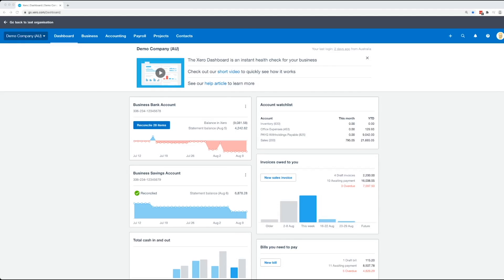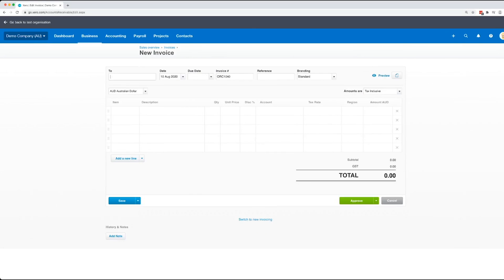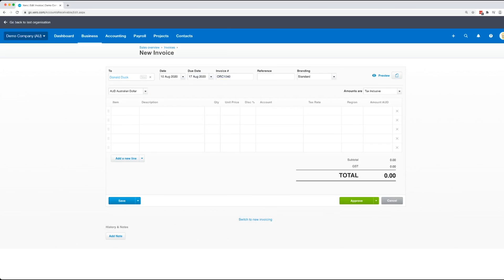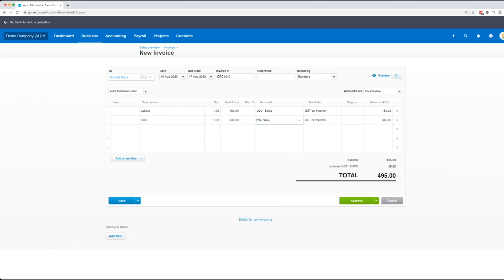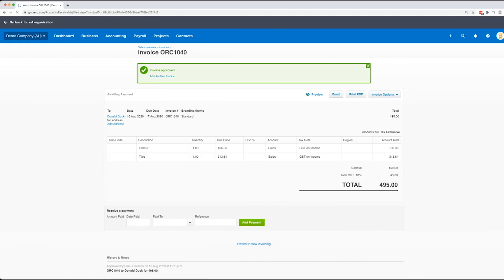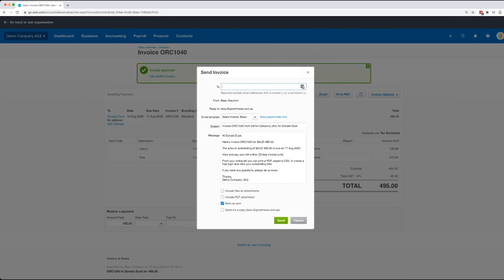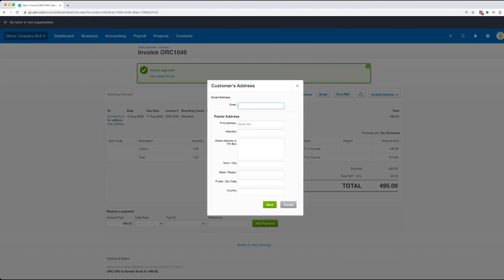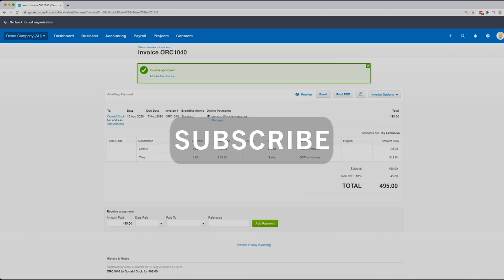Xero Basics: Creating a Simple Invoice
In this video we run through how to quickly create an invoice using Xero online.